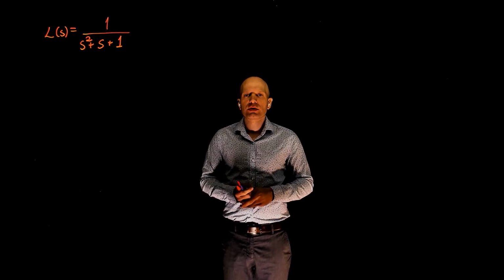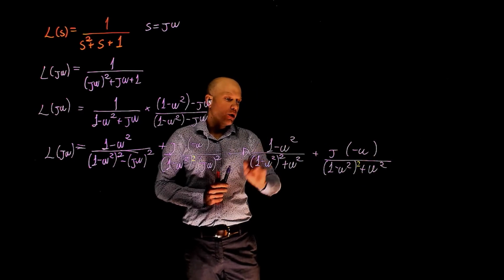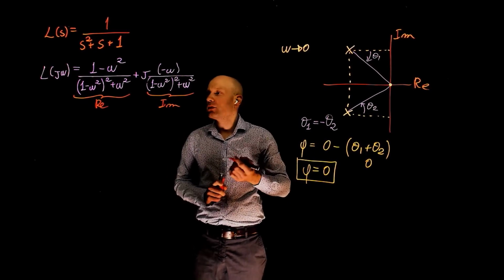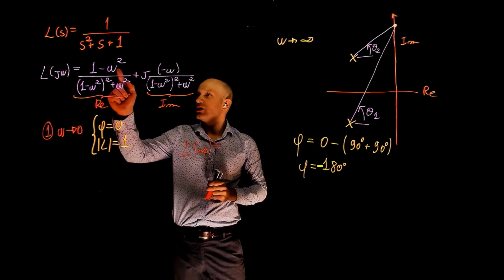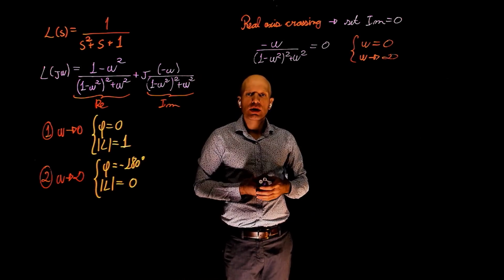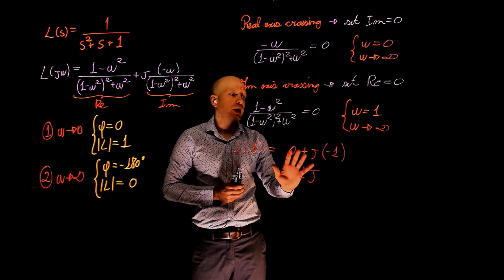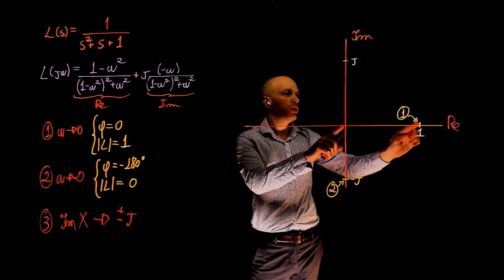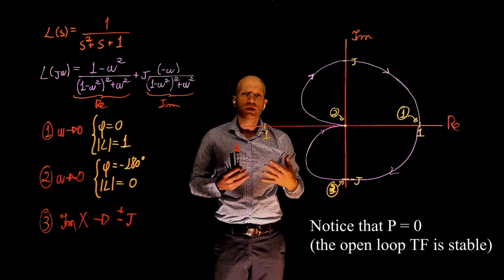L19E112 Control Systems Lecture 19 Exercise 112 - Drawing a Nyquist plot exercise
MECE 3350u Control Systems Lecture 19 Exercise 112 - Drawing a Nyquist plot exercise